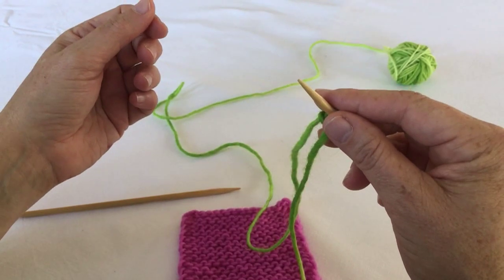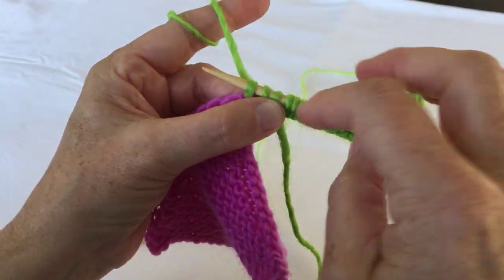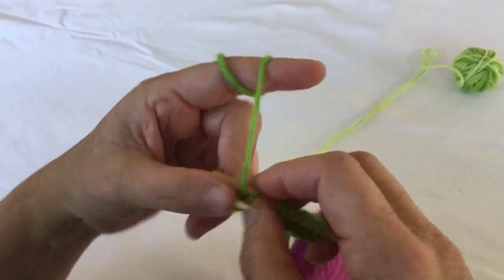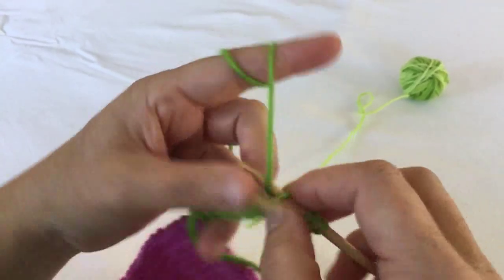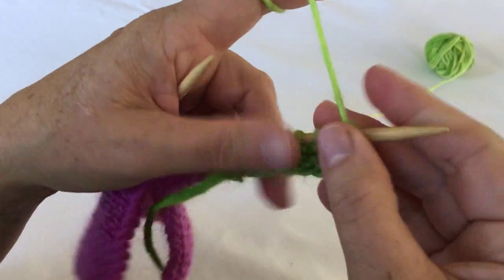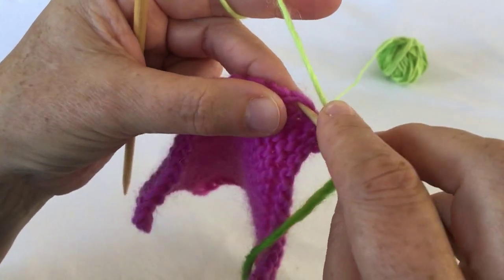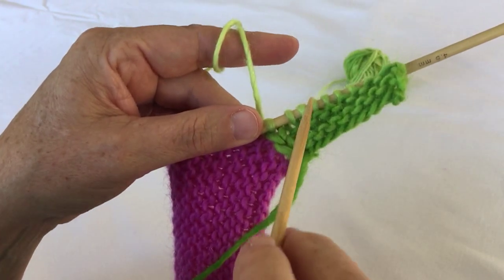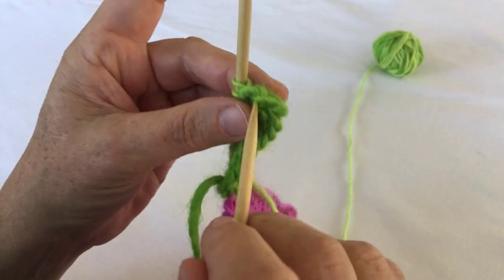Join-As-You-Go in Knitting 2, Chain Join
There are many techniques in knitting for joining pieces as you knit. This Chain Join is one of many. It's the one I used in my design AYONA.